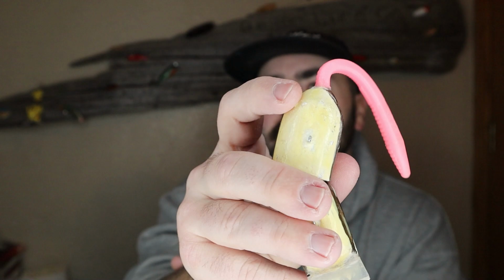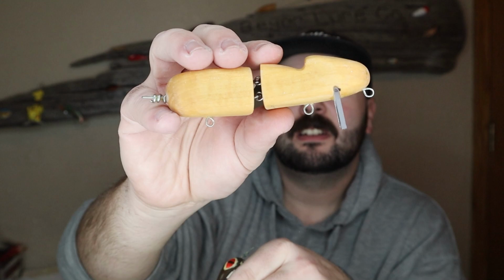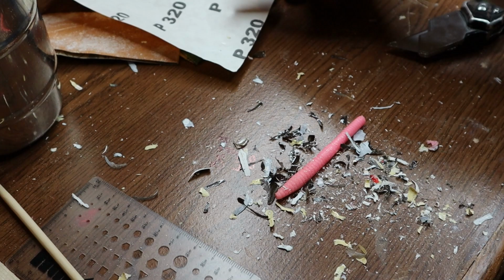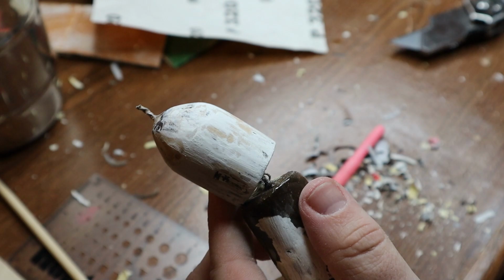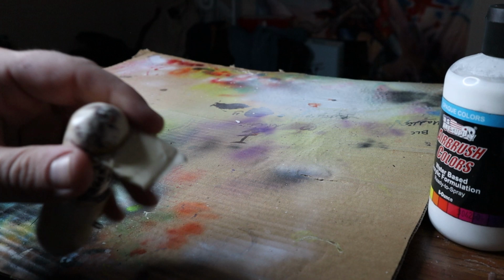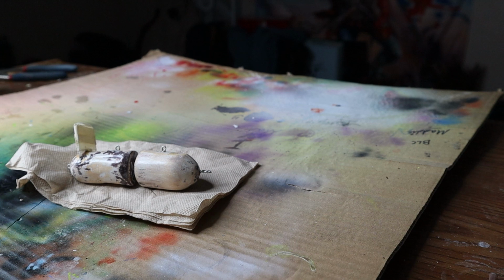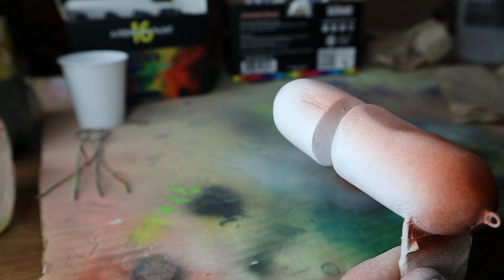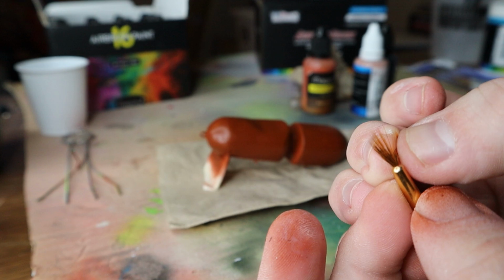Repainting my Rat Wakebait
This is the third time I've painted this rat wakebait. I think that it gets better with each new paint job.

Big thank you to my partner for editing this video. Their thumbnail game too!!!

Help keep the channel running and get me to Argentina! By either donating, or ordering lures/merch! Official Website coming soon!

Link to AirBnB Experience!

             Fishbrain: @beyerlureco